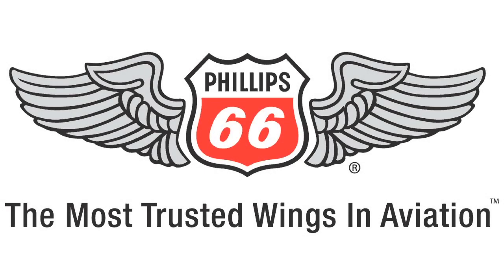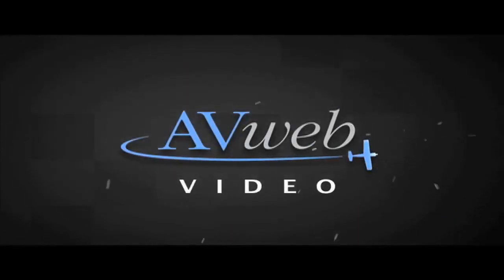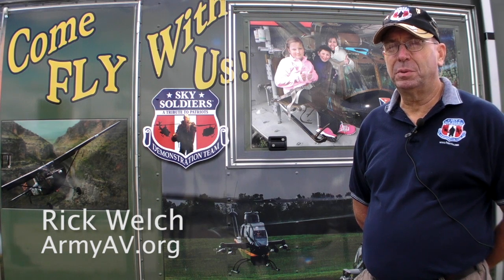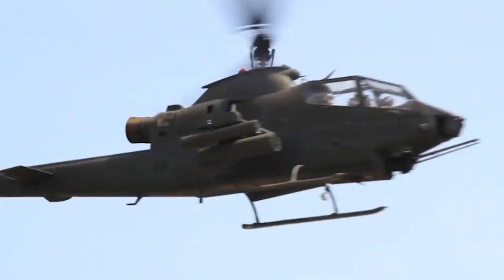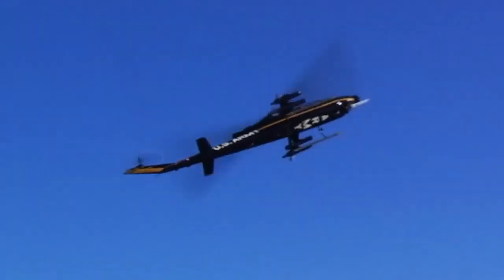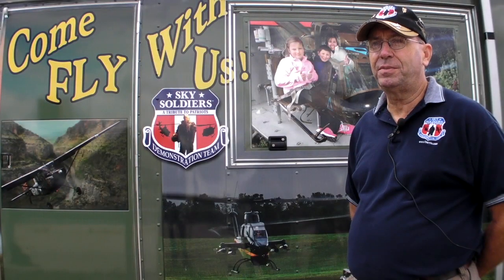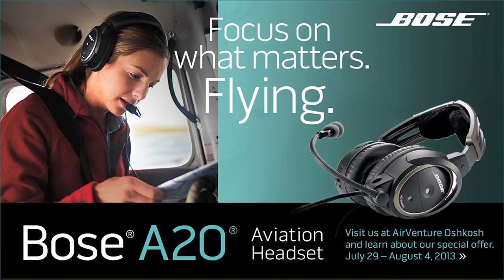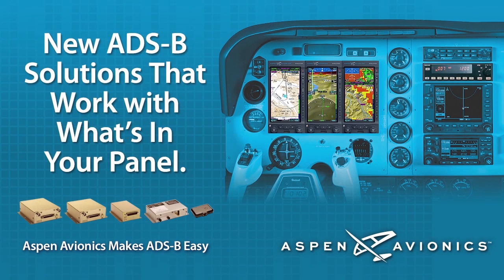ArmyAV.org Huey And Cobra Helicopters In Action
ArmyAV.org is dedicated to keeping a piece of aviation history alive, which includes giving rides in Huey and Cobra helicopters. Cobra rides cost considerably more, but for the right individual seeking a very unique experience, a flight in the Cobra may be the answer. Organization pilots frequently fly Vietnam war veterans, for whom the Huey often has a significant impact.